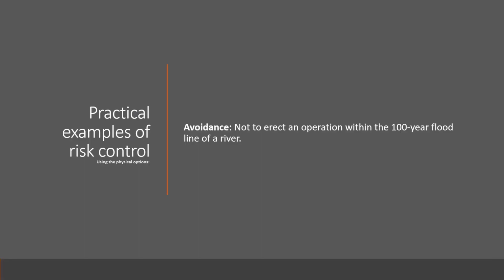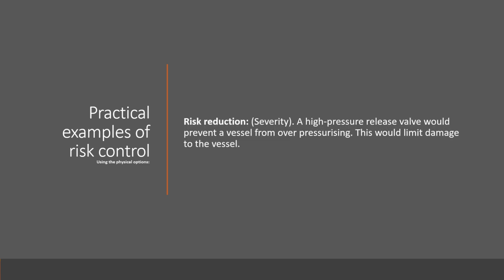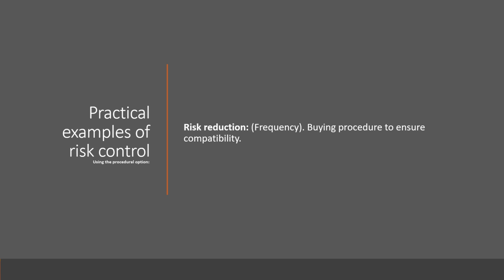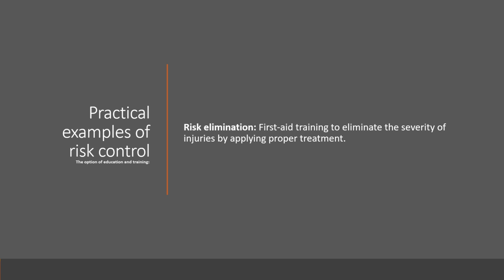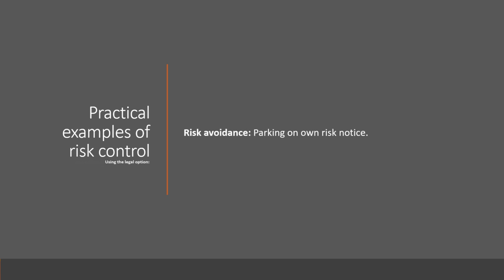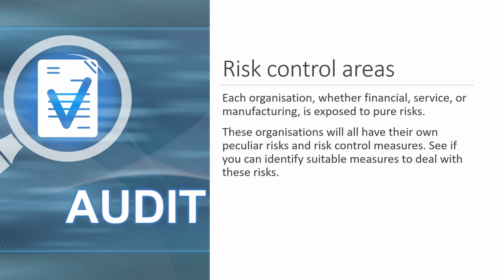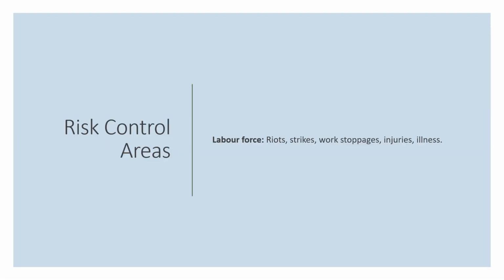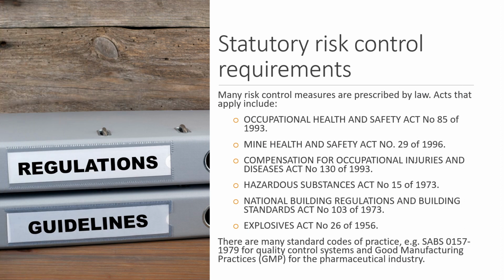HIRA Introduction Part 4